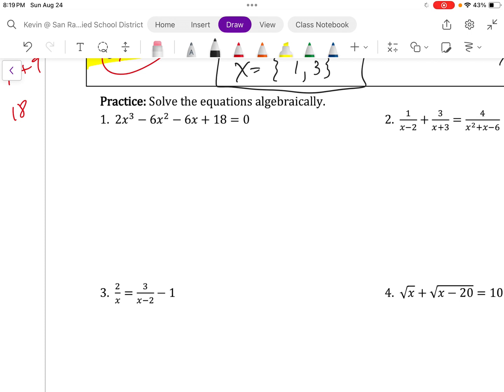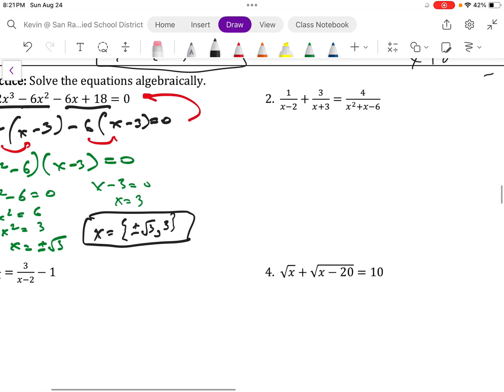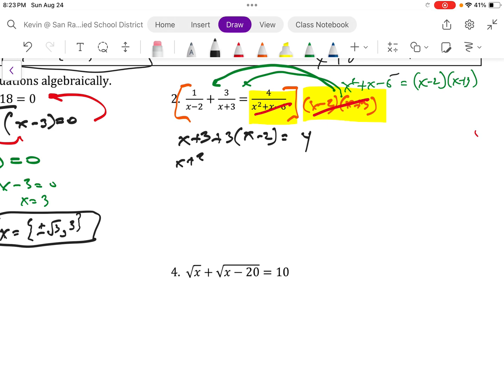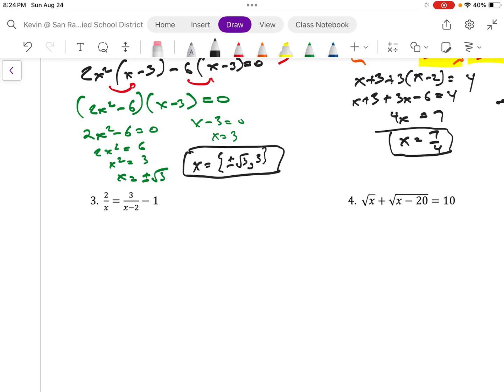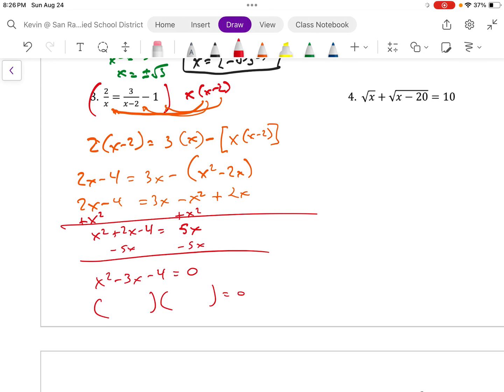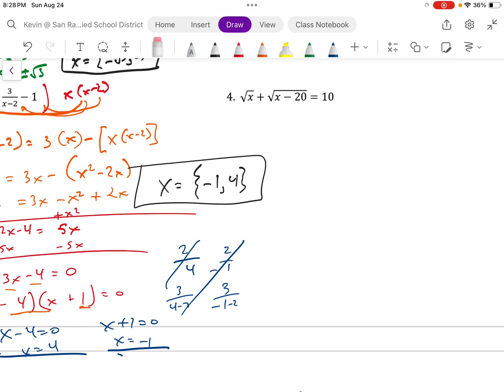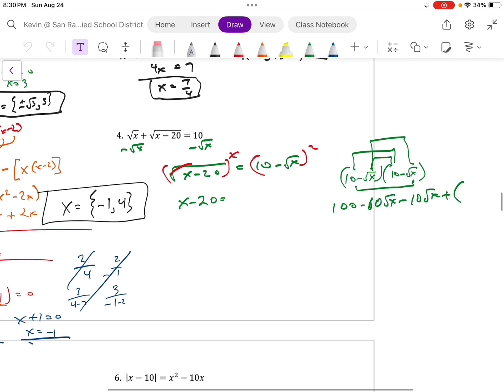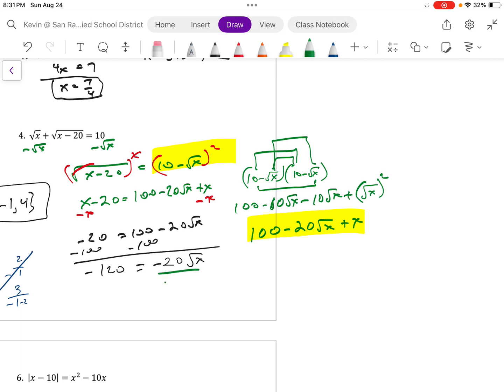Appendix B Notes, Page 4, Part 2 Video